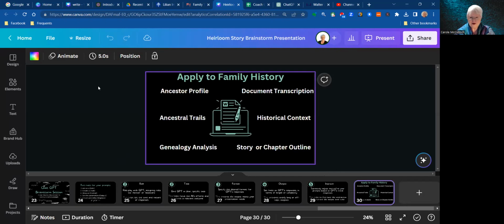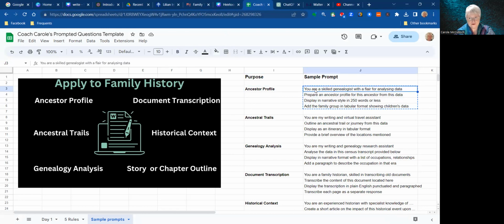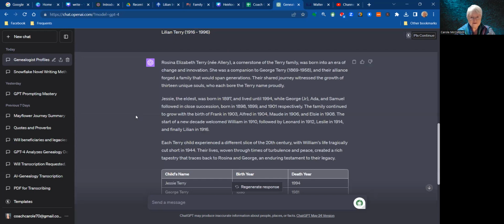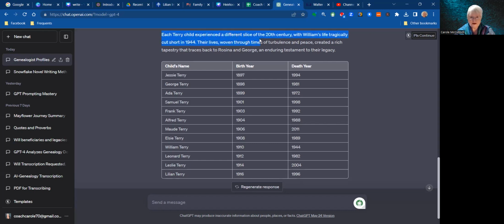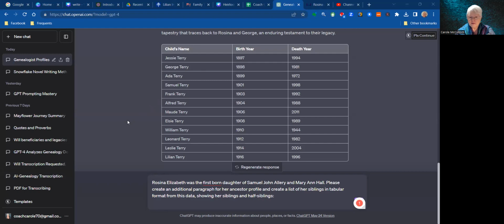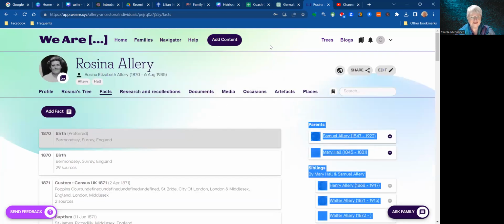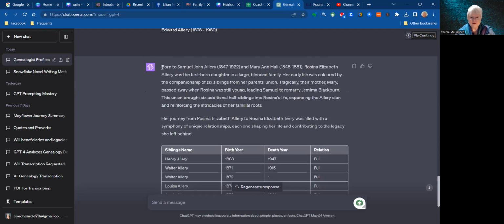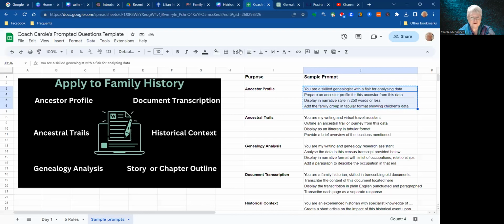ANCESTRY IN THE AGE OF AI: Prompt engineering for Ancestor profiles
In this video I showcase my Prompt Template and step through the five rules in a prompt designed to execute an ancestor's profile from your own research data.